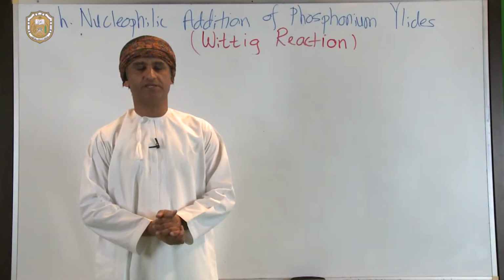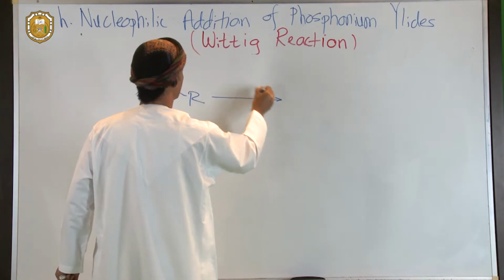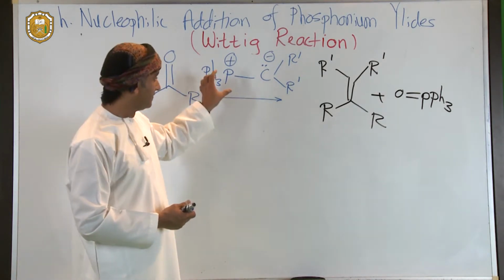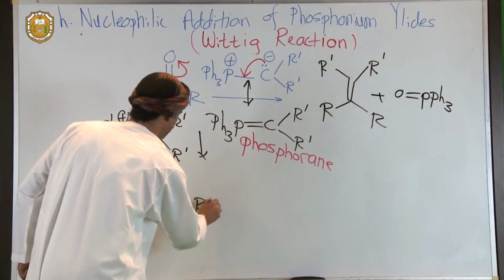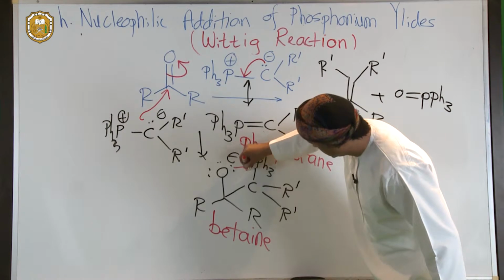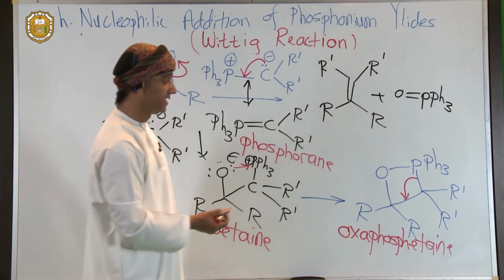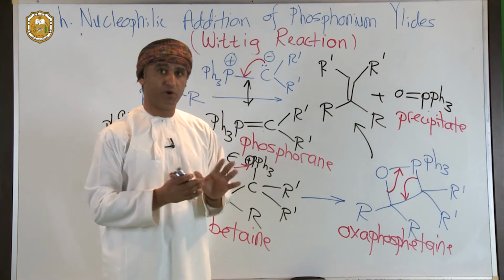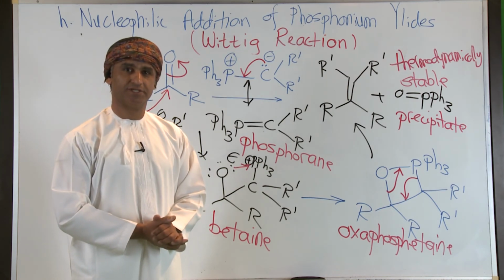Nucleophilic Addition Reactions: Wittig Reaction